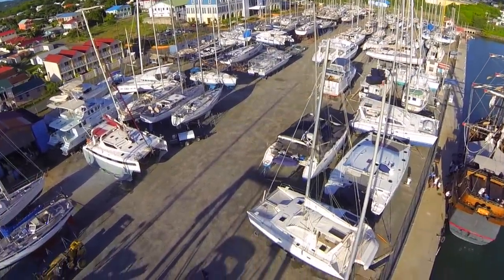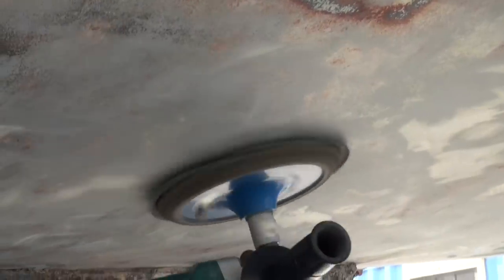Just Another Day in PARADISE! Part 2 of Re-Fitting a Sailboat in Rodney Bay Marina, CARIBBEAN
Here is Part 2 of our new series of videos on maintenance, upgrades, equipment and gear reviews and more as we begin our 2015 re-fit of 'Sophisticated Lady' here at Rodney Bay Marina in St Lucia, Caribbean... the new series aptly called "JUST ANOTHER DAY IN PARADISE!"

Our sailboat refit begins at the IGY Rodney Bay Marina in Rodney Bay, St Lucia, Caribbean... The video series sponsored in part by IGY Marinas and Budget Marine Chandleries of St Maarten, begins with the haulout of 'Sophisticated Lady' at the shipyard of Rodney Bay Marina... the only IGY Marina in the chain of over 12 marinas across the Caribbean that has full haulout, maintenance, and repair facilities!

'Sophisticated Lady' is a bit overdue on her out of water maintenance, so this is going to be a big project.. but now we are at the start of getting a new epoxy bottom, followed by anti-fouling paint, and a complete cosmetic makeover topsides including lipstick and eye-liner!  We'll be engaged in several projects during the haulout that will be documented to illustrate the capabilities of the boatyard, and continue to show you more and more of what it actually takes to live on a sailboat in the Caribbean, or anywhere else for that matter!  :)

caribbean, sailing, st maarten, sxm, st lucia, rodney bay, marina, igy, british virgin islands, bvi, tourism, Budget Marine, Caribbean Chandlery, travel, sailors, ambient real life.